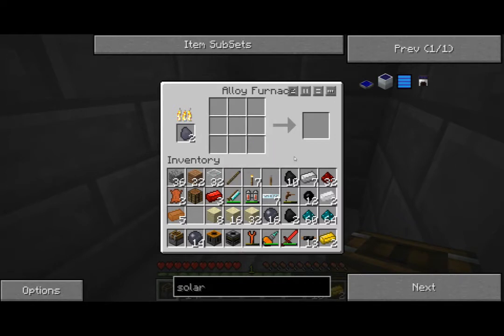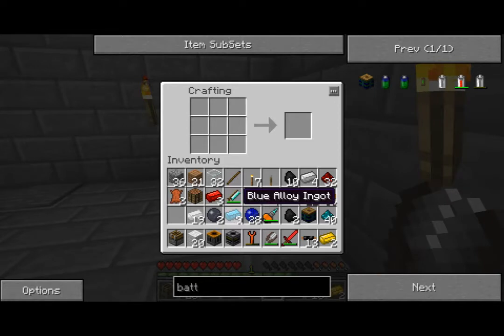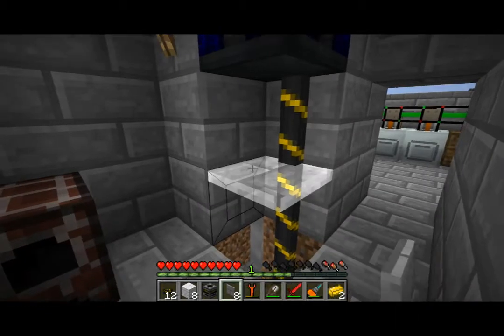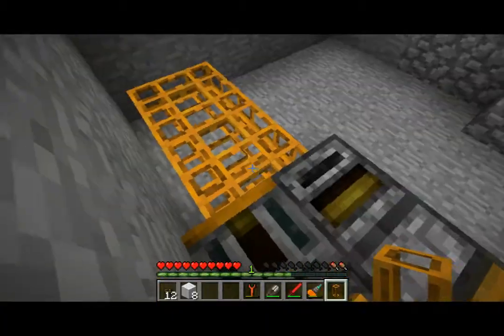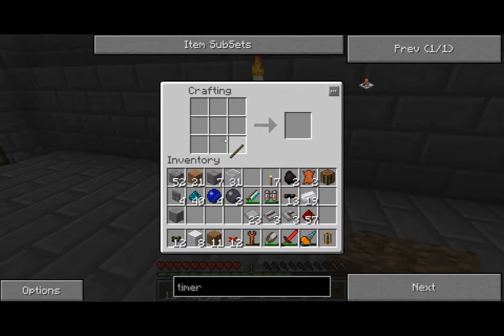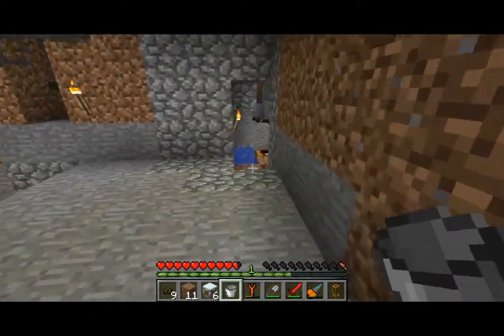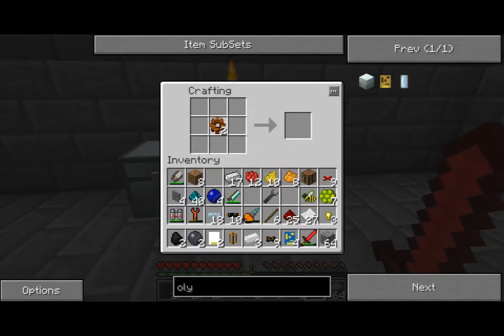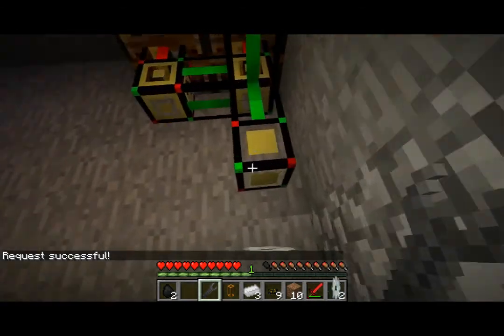Minecraft Let's Play: Episode 8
In this episode we finish upgrading our Industrial craft set up and complete some connections in our logistics network.